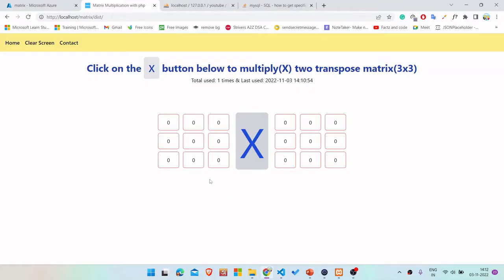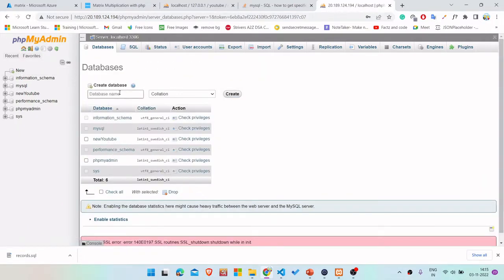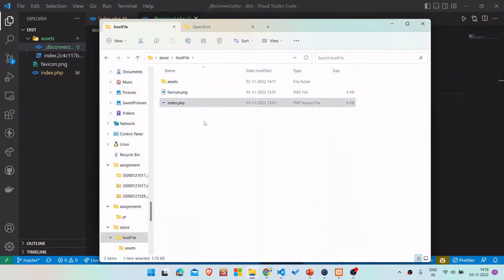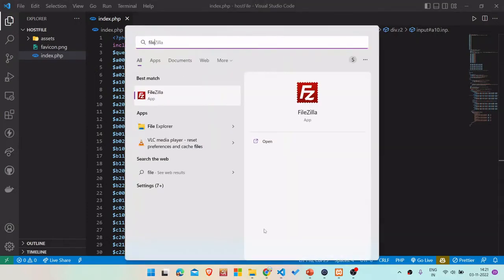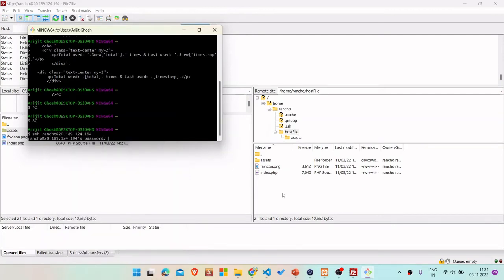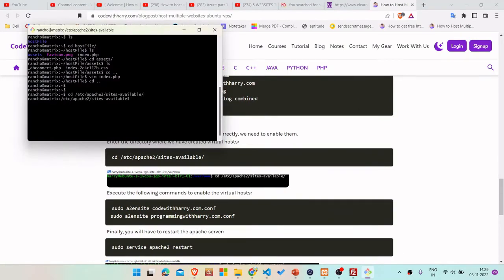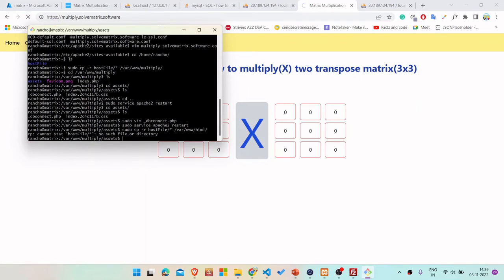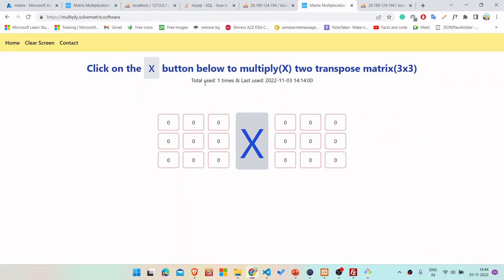Azure Deployment Part 4 || Connect and fetch database to website || Host website on Microsoft Azure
Timestamps:
00:00 : Introduction to DB
01:19 : Changing code to explain database integration
02:42 : what are the required changes to server
03:20 : copying table to server phpmyadmin
05:28 : changing the hostfiles
09:16 : FTP to server
13:40 : how you can recall where the hostfiles present in the server
19:05 : fixing the _dbconnect file errors
19:48 : conclusion